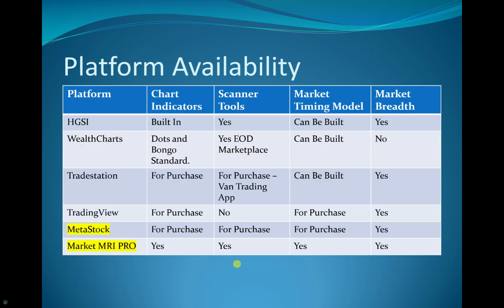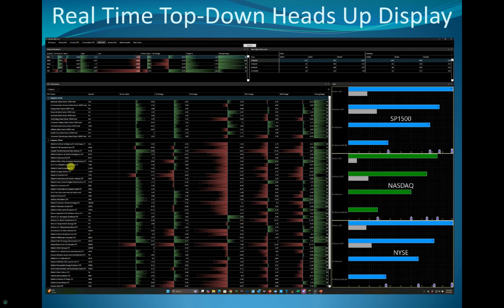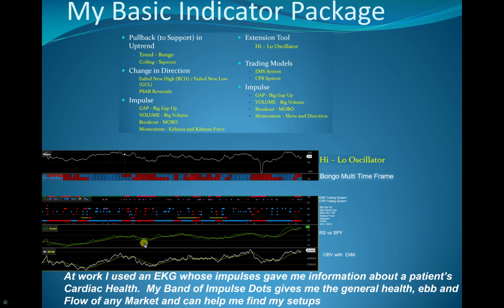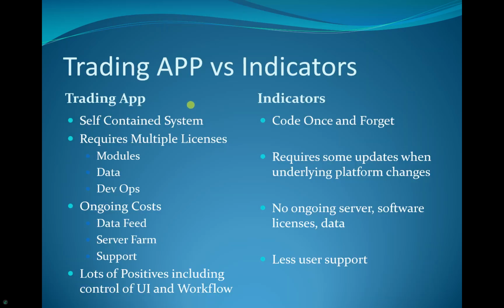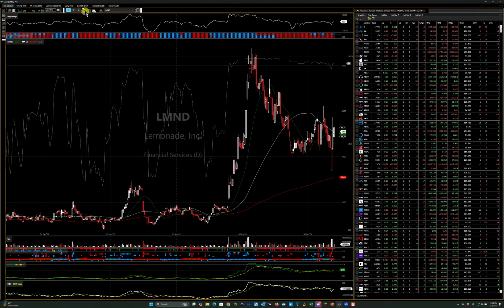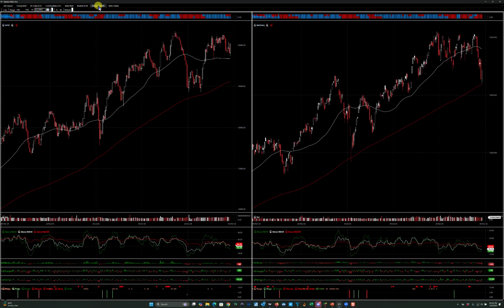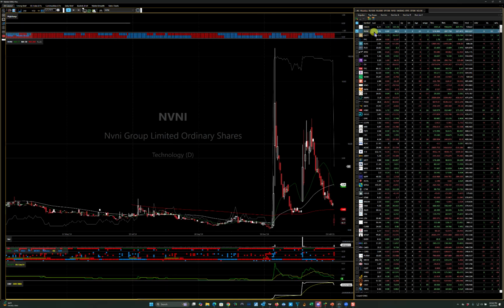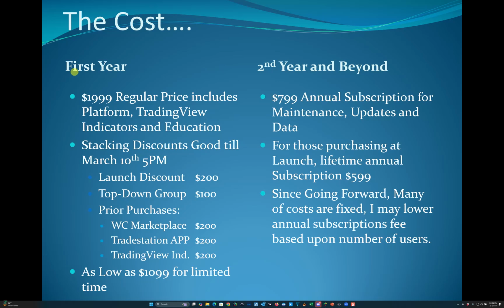Market MRI Pro Launch 3 02 2025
We are live.